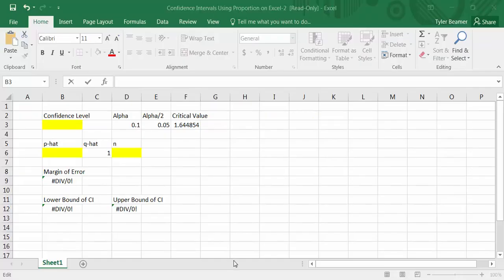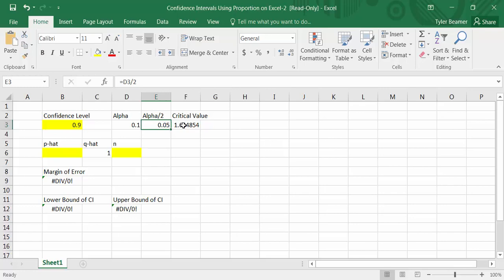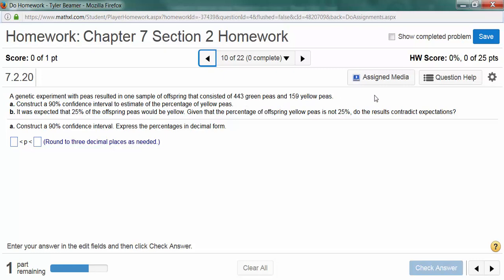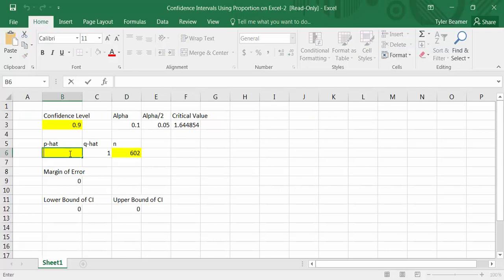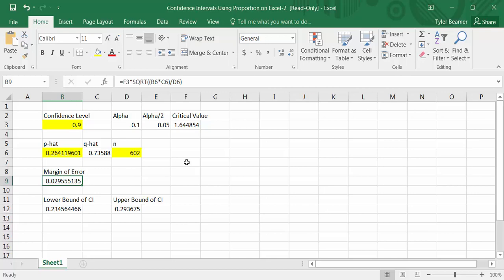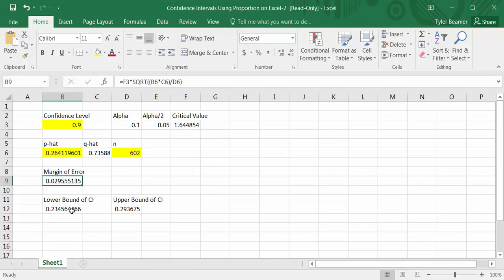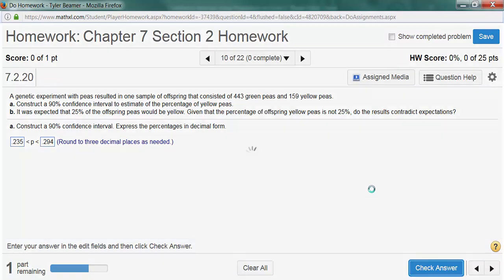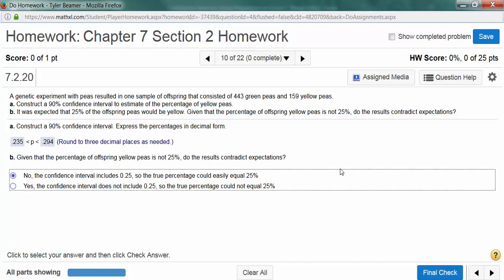Confidence Intervals with Proportions on Excel